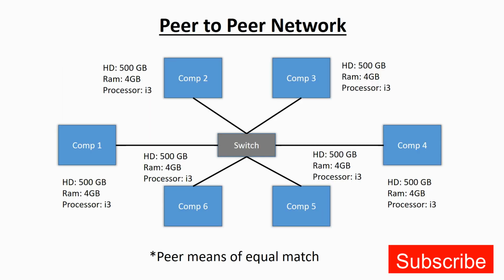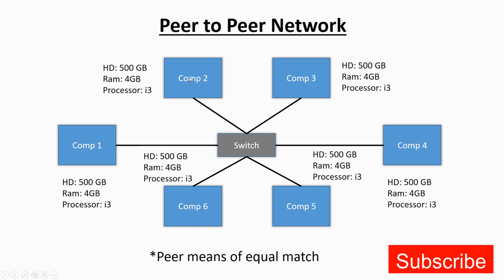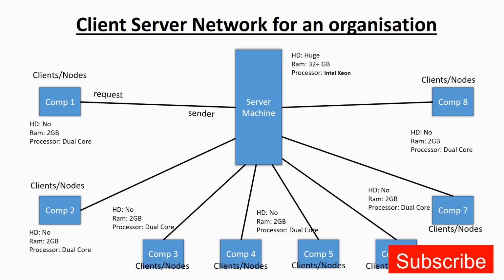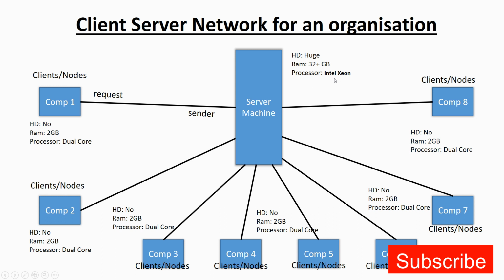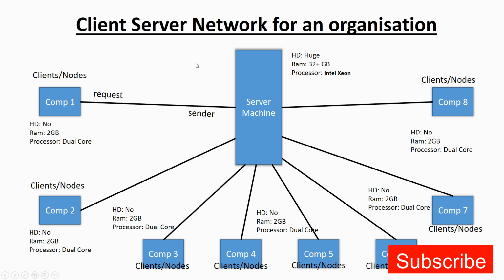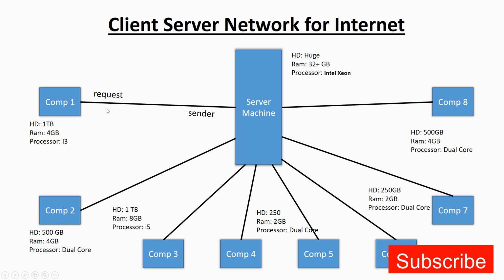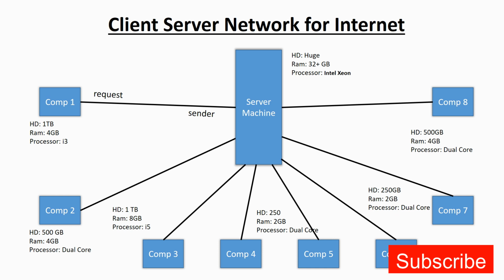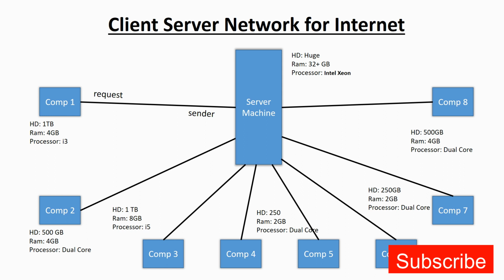understanding peer to peer network and client server network, class IX subject code 402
In this tutorial we will understand the difference between peer to peer network and client server network. In peer to peer network, every computer are of the same power/configuration. In client server architecture there is one central powerful machine known as server which provides services to all other client machines which may not be as powerful machines.